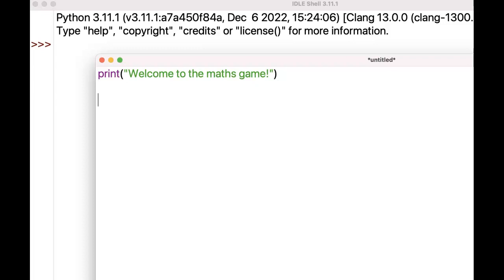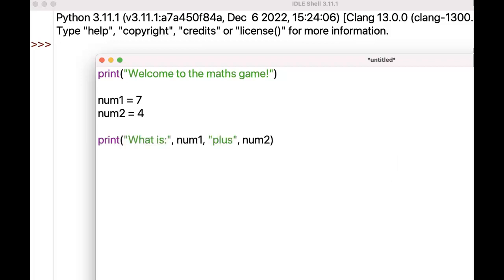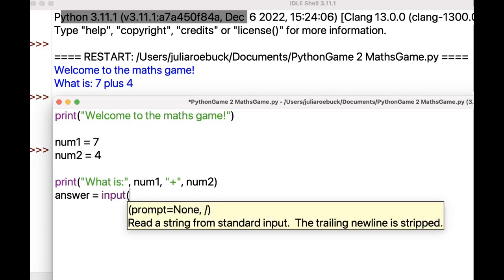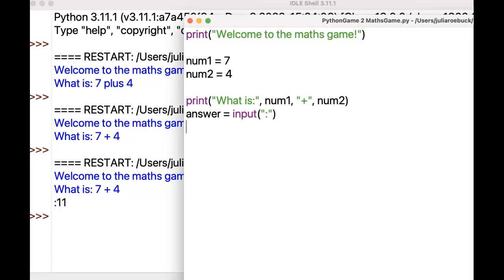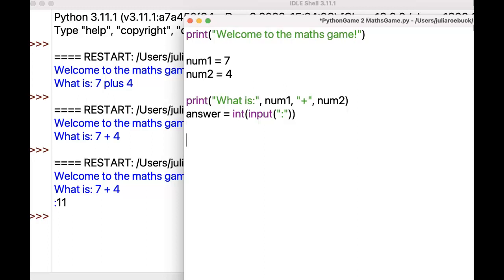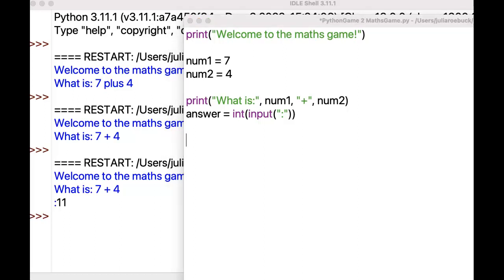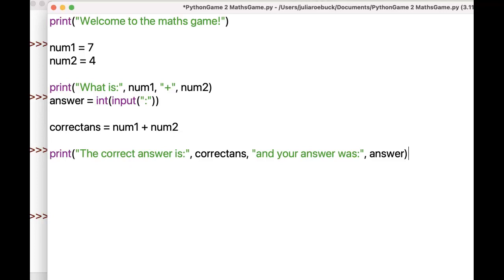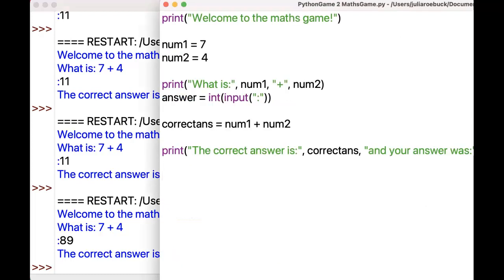Python Game 2 - Maths Quiz